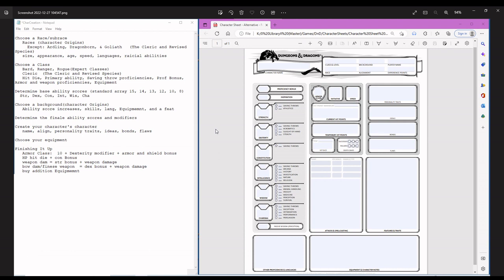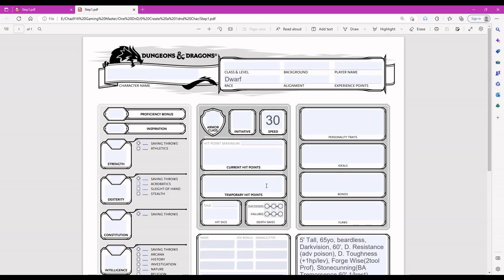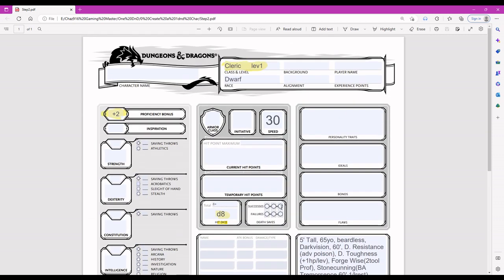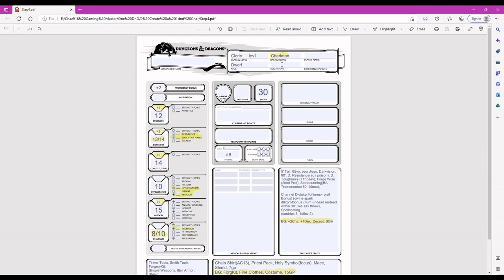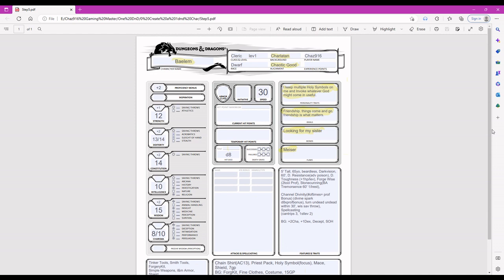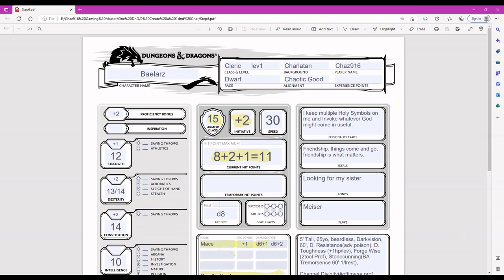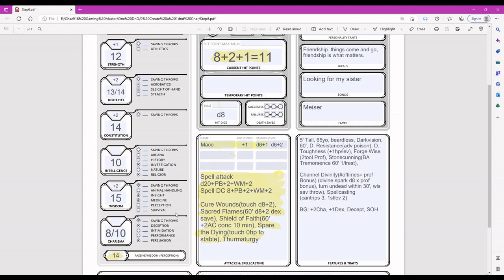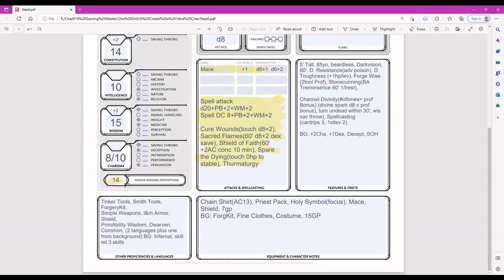Creating a One D&D Playtest Character | Step-by-Step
Hi Everyone.
   Chaz916 here. Today I'm going to show you step-by-step how to create a character to playtest in OneD&D.
-Chaz916-

Credits
   Wizards of the Coast - Dnd
   Jeremy Crawford, with Christopher Perkins and Ray Winninger

                                                Notes
1. Choose a Race/subrace
   Races (character Origins)
     Except: Ardling, Dragonborn, & Goliath   (The Cleric and Revised Species)
   Race, Size, Appearance, Age, Speed, Racial Features and Traits

2. Choose a Class
   Bard, Ranger, Rogue(Expert Classes)
   Cleric  (The Cleric and Revised Species)
   Hit Die, Saving Throws, Primary Ability, Class Features, Prof Bonus, Skills, Weapon Skills, Tools, Armor Training, Starting Equipment

3. Determine base ability scores (standard array 15, 14, 13, 12, 10, 8)
  Str, Dex, Con, Int, Wis, Cha

4. Choose a background(character Origins)..Determine the finale ability scores and modifiers(PHB)
   Ability Score Increases, Skills, Lang, Equipmemnt, and a 1stlev Feat

5. Create your character's character(PHB 123)
   Name, Alignment, Personality Traits, Ideas, Bonds, Flaws

6. Finishing It Up
   Armor Class:  Dexterity Modifier + Armor AC and shield bonus
   HP hit die + con Bonus
   weapon dam = str bonus + weapon damage...
   bow dam/finese weapon  = dex bonus + weapon damage
   Initiative d20+dex Mod
   Pick Spells(use Recommended)
   Passive Perception (10+ wis bonus + prof Bonus)
   Spell Attack: Any spell that requires an attack roll uses d20 + proficiency bonus + Intelligence modifier.
   Spell DC: Any spell that offers a saving throw has a DC of 8 + proficiency bonus + Intelligence modifier.
   Buy addition Equipmemnt